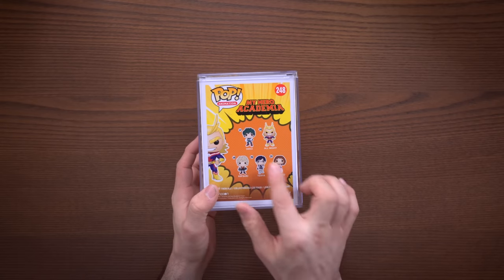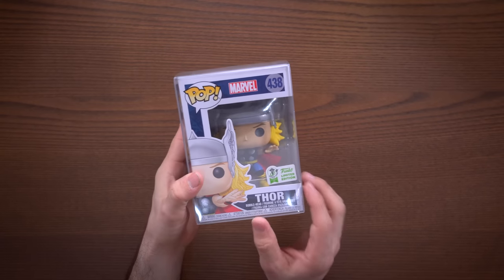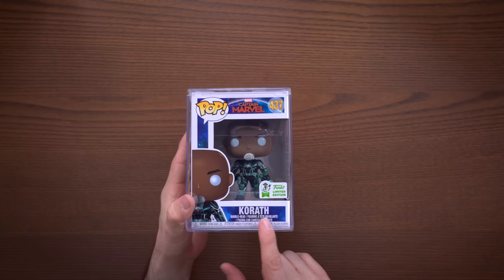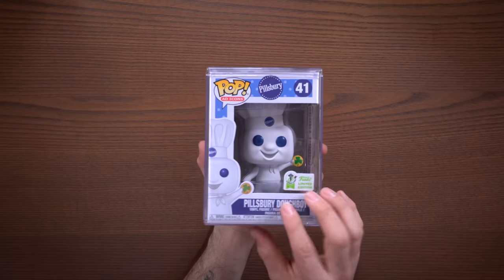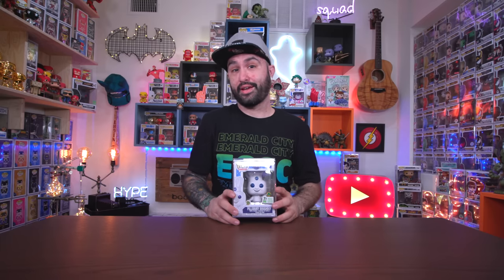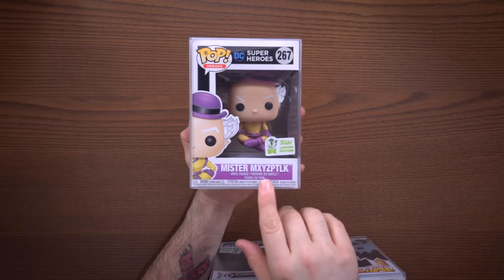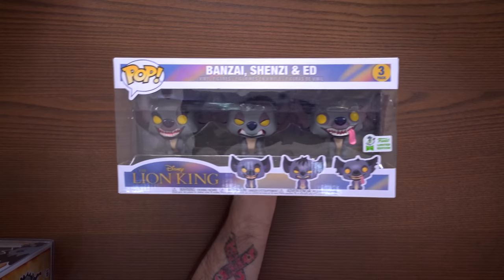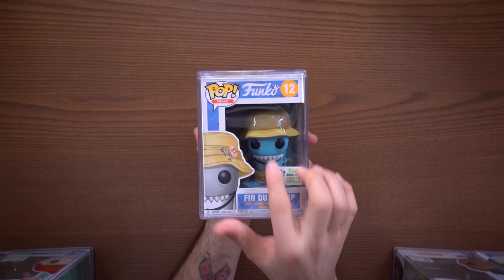My Massive ECCC 2019 Exclusive Funko Pop Haul!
Massive ECCC 2019 Funko Pop Exclusive Haul! During Comic-Con at ECCC 2019, I hunt for Funko Pop exclusives and this is my Funko Pop Haul! This haul will have a Funko Pop review video if you want one! Did I find an ECCC 2019 Funko Pop Grail?

▶Send me Funko stuff or collectibles (and I'll probably make a video)